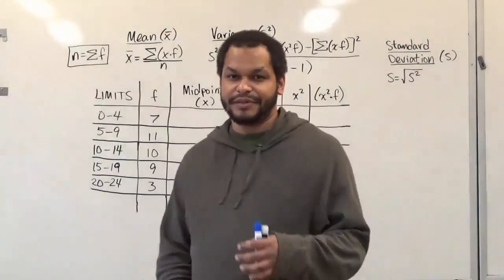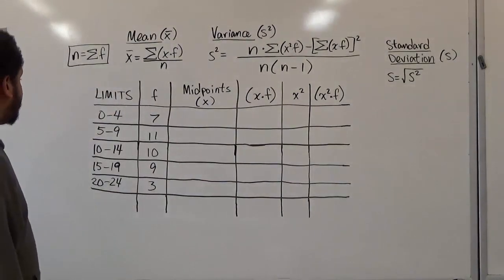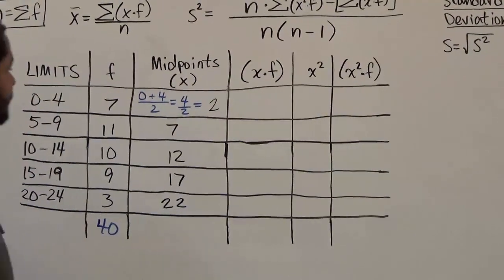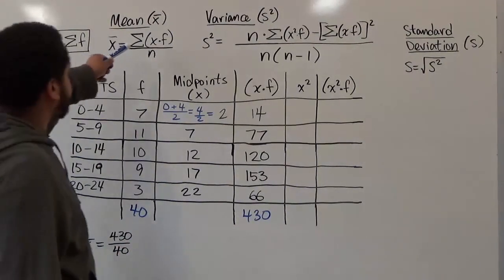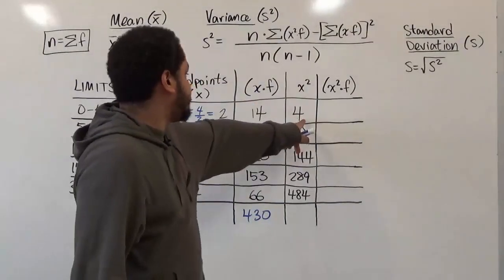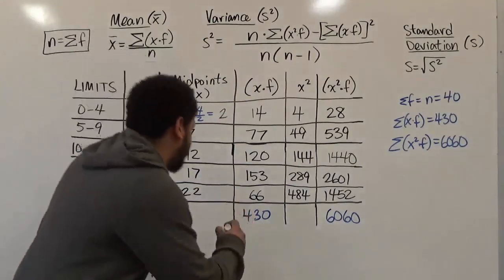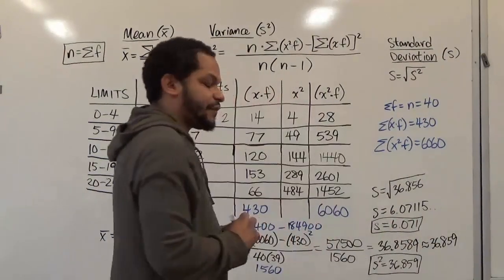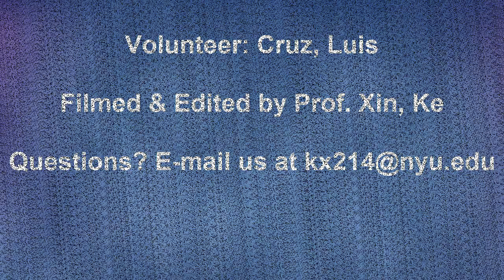Finding Mean, Variance, and Standard Deviation from a Frequency Table